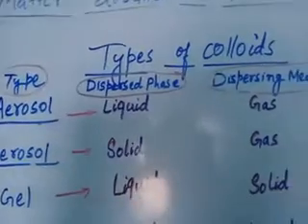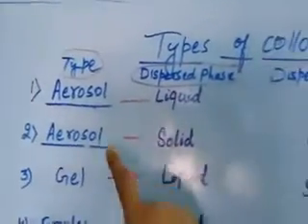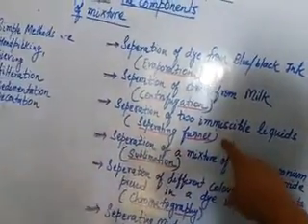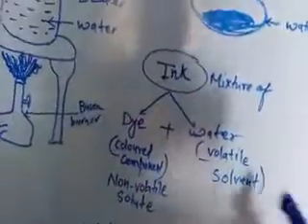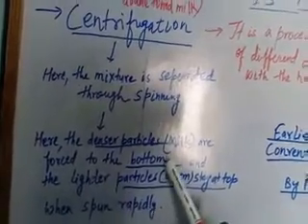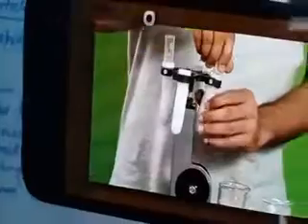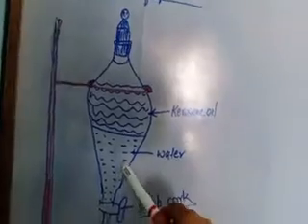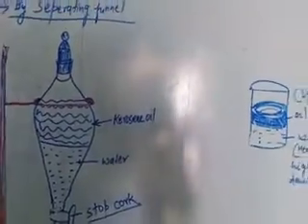CHEMISTRY FOR CLASS IX